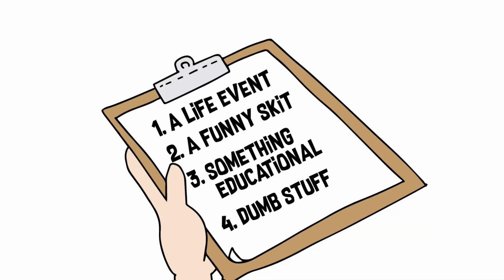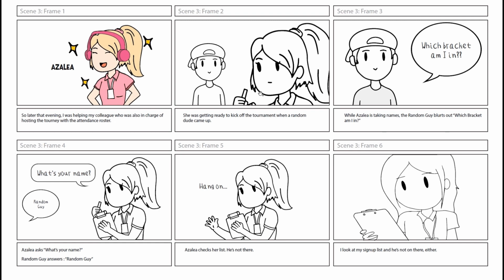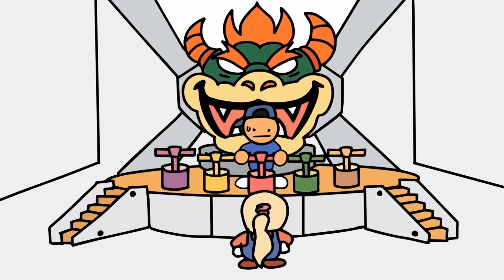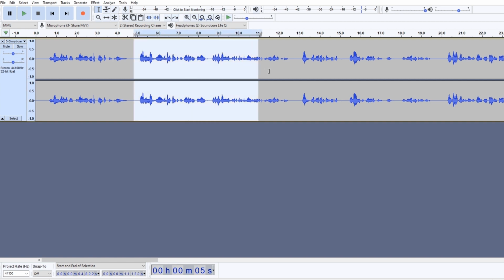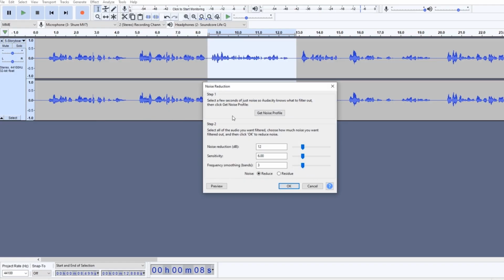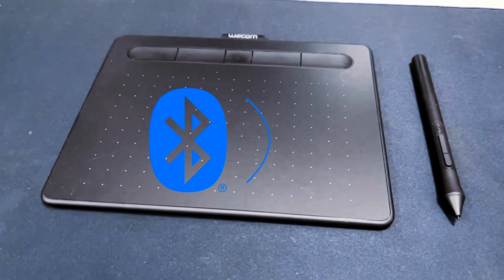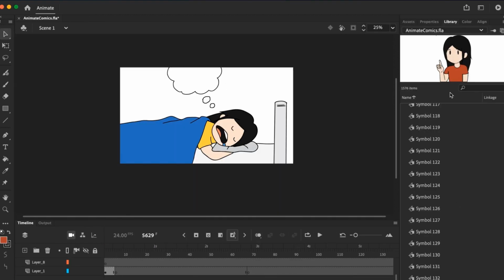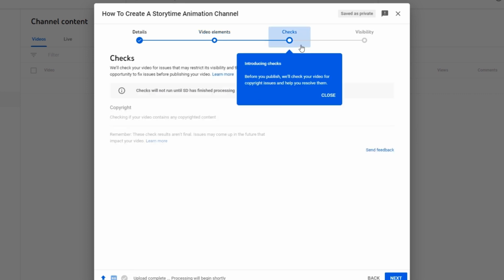How To Create A Storytime Animation Channel From A-Z | Step By Step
In this video I cover how to create a storytime channel from A-Z, a step by step process on starting your storytime animation channel today. All links mentioned in the video can be found below.

This animation tutorial is for fellow aspiring animators to learn how to animate and create their own story time videos like the big YouTube animators TheOdd1sOut, Jaiden Animations, Domics, Swoozie, and so many others (which are really inspiring).

Chapters:
00:00 Intro
00:30 Choosing a Name
01:26 Creating Your Character
02:27 The Big Idea
03:09 Creating Your Script
05:35 Storyboarding
07:10 Voiceover Recording
12:18 Audio Editing
13:40 Drawing & Animating
16:55 Video Editing
18:12 Final Wrap Up

Every animator starts from somewhere. You’ll make mistakes at the beginning but it's totally OK. As you do more, learn more and fail more you’ll get better and better over time. These are some of the best practices and experiences I’ve had creating my storytime animations.

It’s a little lengthy but I tried covering most aspects of the creation process, hope it's helpful for you guys.

(I personally use Adobe Creative Cloud Suite but since it's not totally free and costly for some, I excluded it from recommendations)

• Music •
Title: Fluffing a Duck